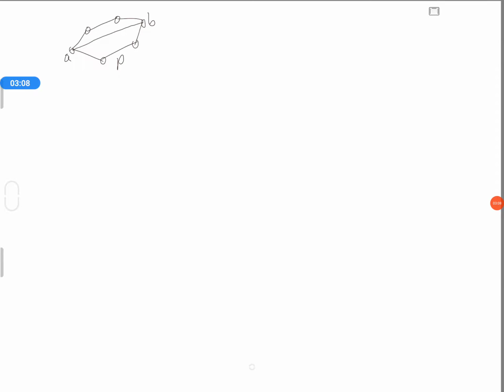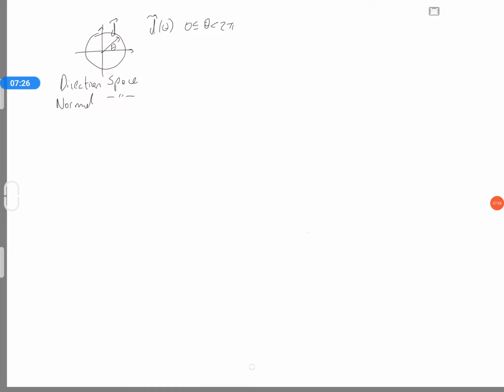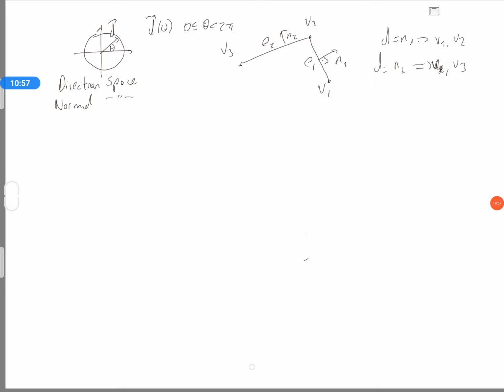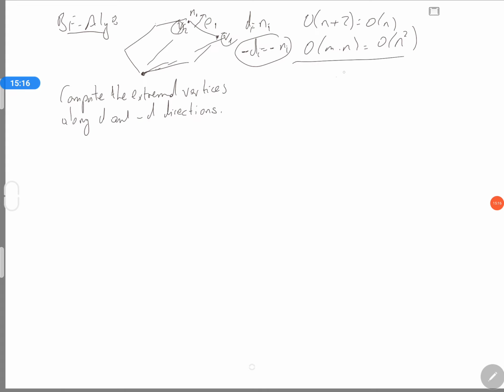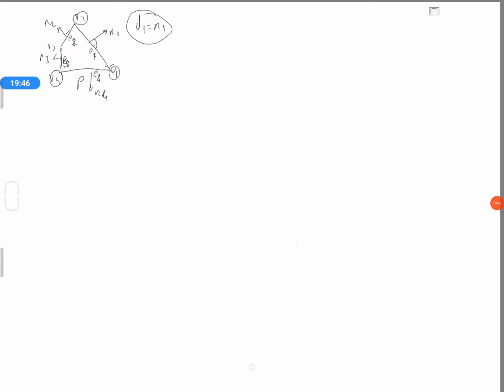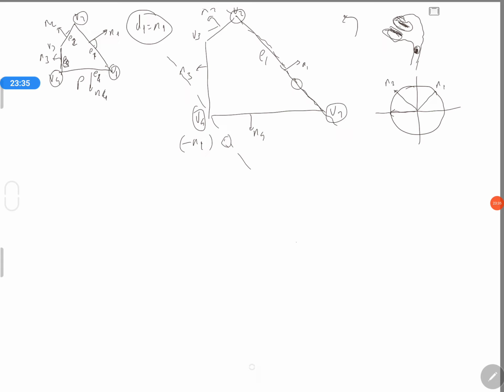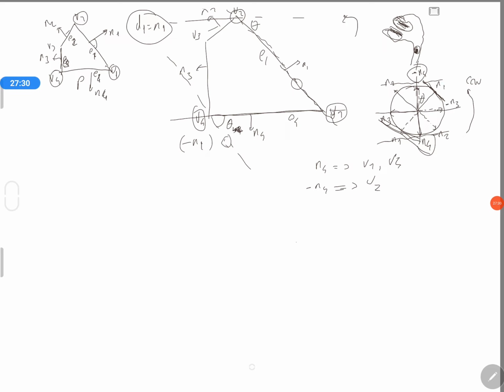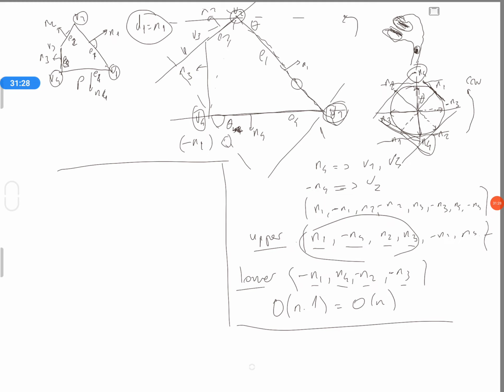Rotating Calipers Algorithm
This video shows how the Rotating Calipers Algorithm works